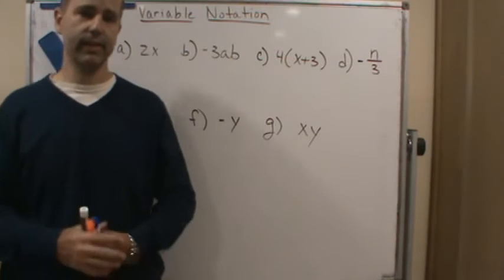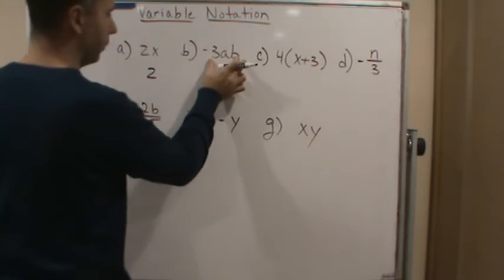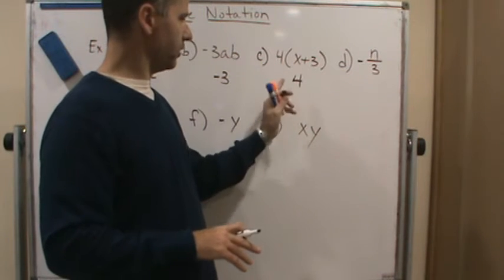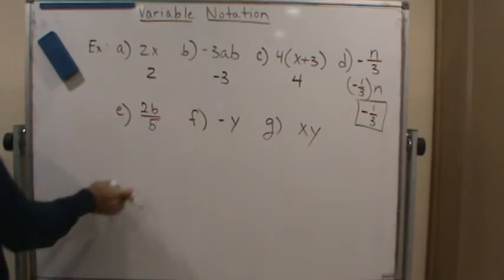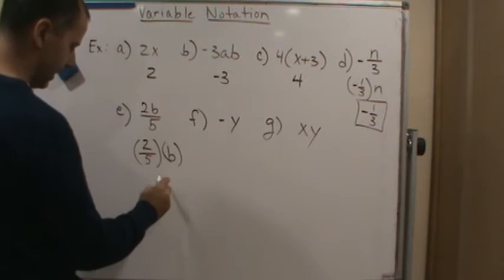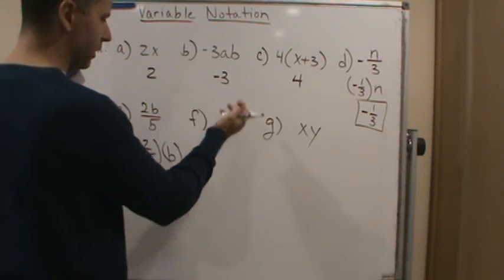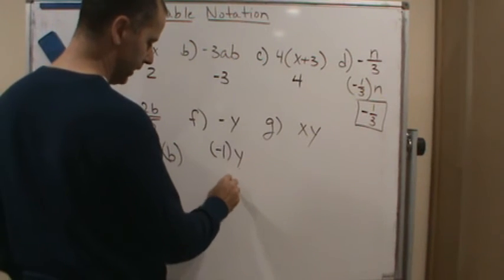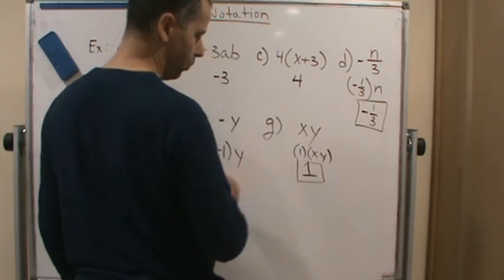Applied Math Sec 7 1 Variable Notation Example 3